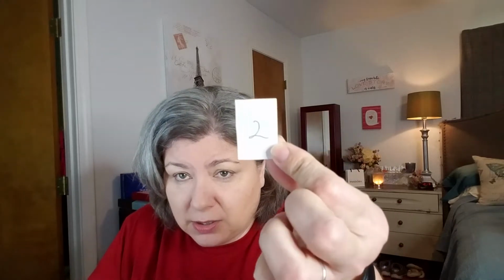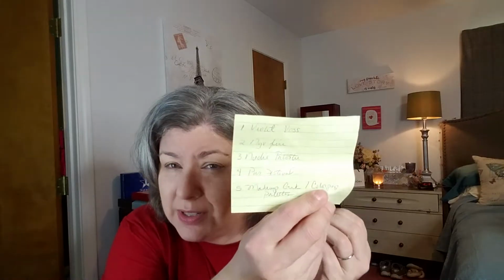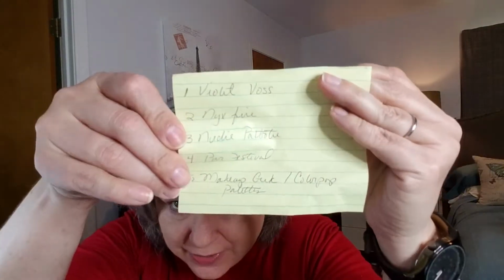Palette Roulette Round 2 | Pt 2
Continuing with this fun series!!! Todays palette is Nyx Fire Palette!! Let me know below if you're doing this too.

Shannonwmoody

Moodygirlbeauty

MoodyShannon